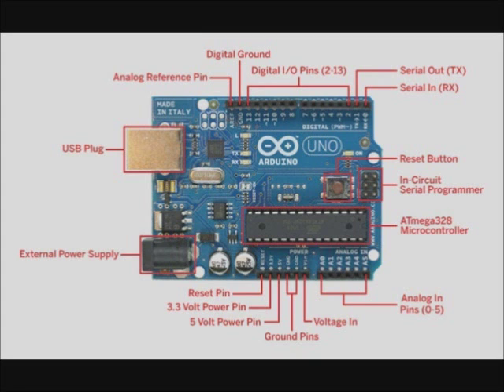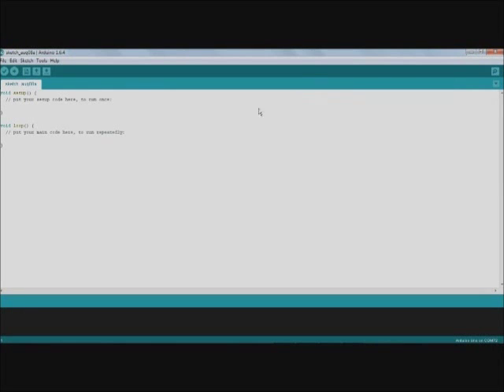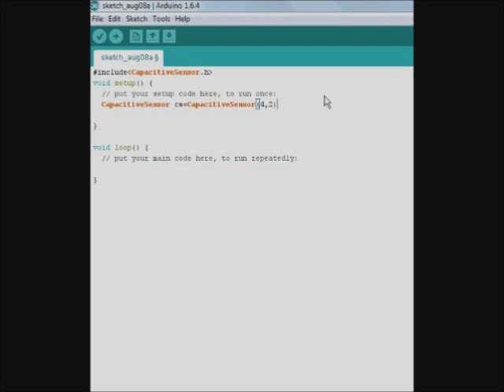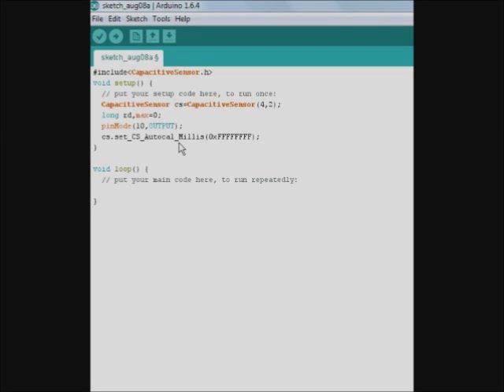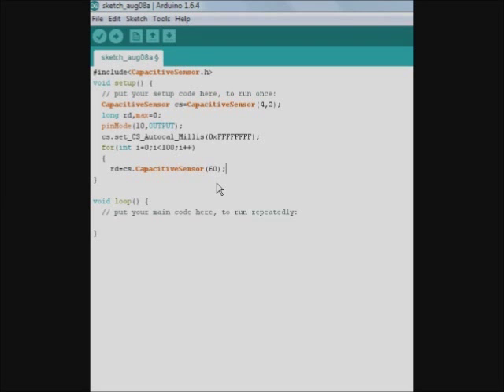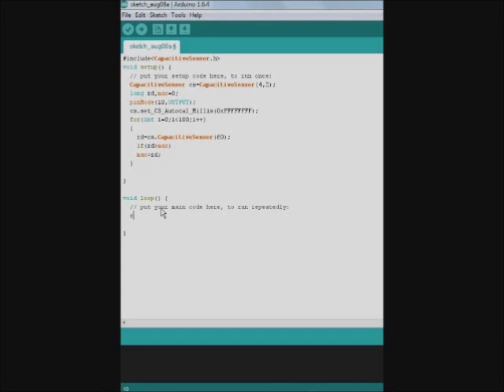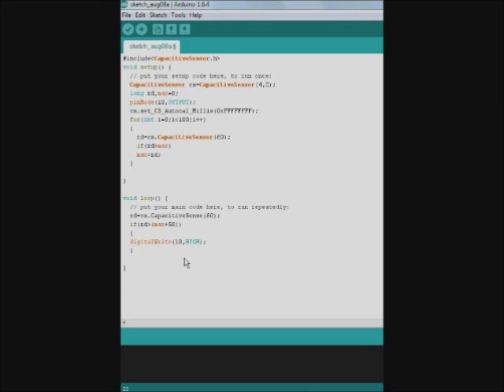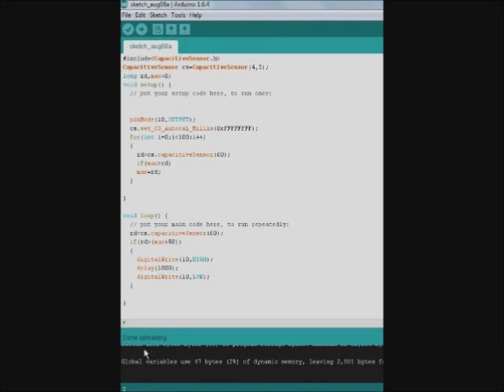BuzzWires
A video tutorial on how to make Buzz Wires game using Arduino Uno and a few basic components.